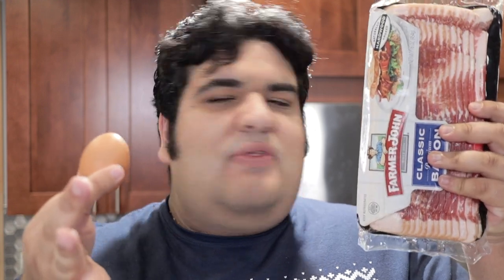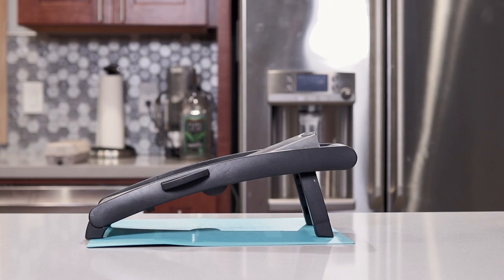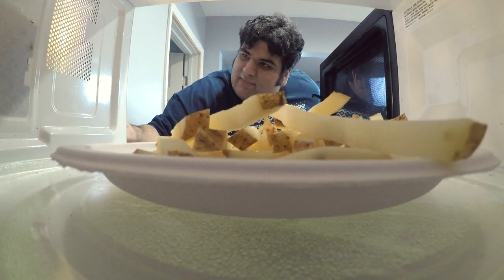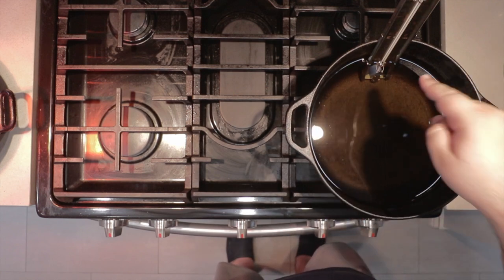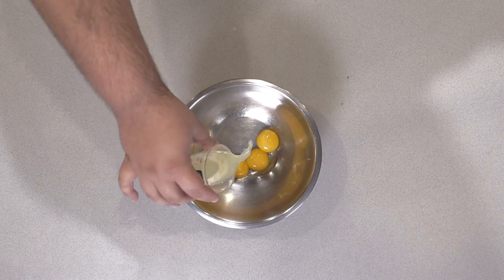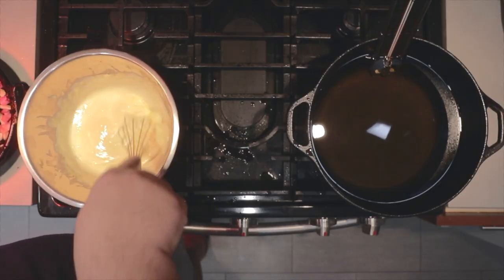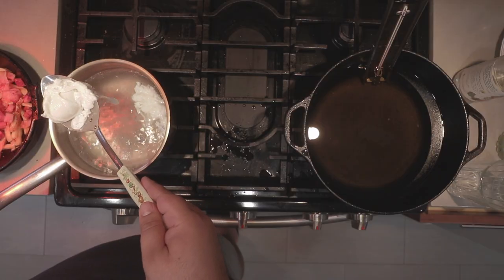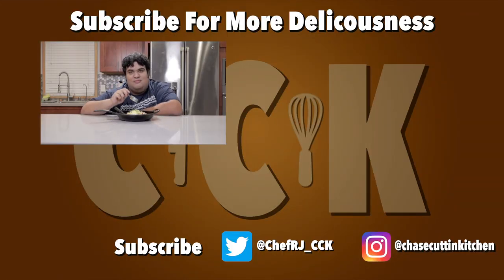Poutenedict - Poutine meets Eggs Benedict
With everyone one getting plastered on New Years, we need something to a) soak up the booze and b) treat a hangover.  Since egg yolks and fatty foods are known to soften the blow of a hangover, I decided to a spin on the Canadian Classic: Poutine.  Replace the gravy and cheese with pork and from scratch hollandaise sauce, and you got something that will end hangovers... and low cholesterol

Mandolin Slicer

Dutch Oven

Clamp Light

Heat Bulb